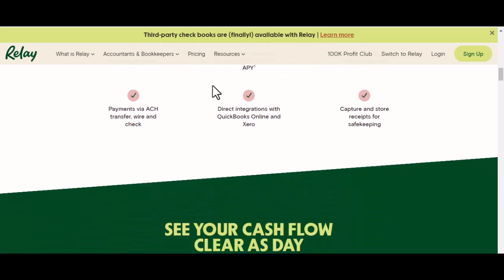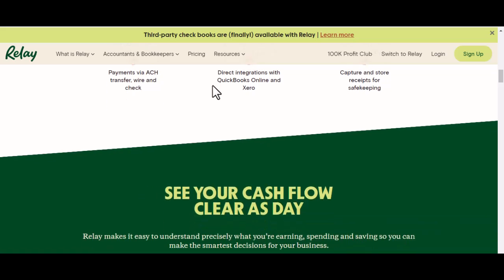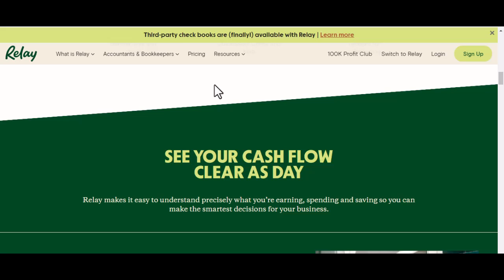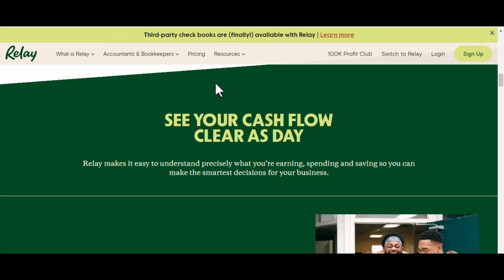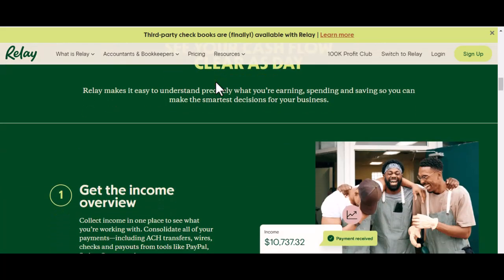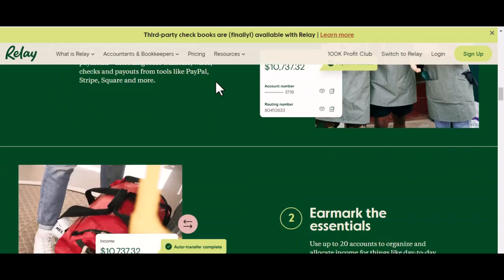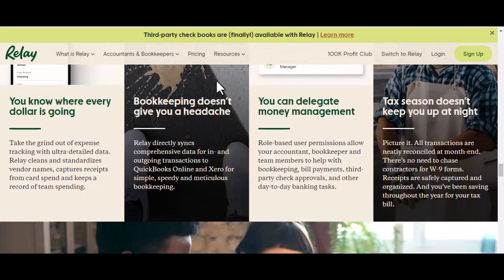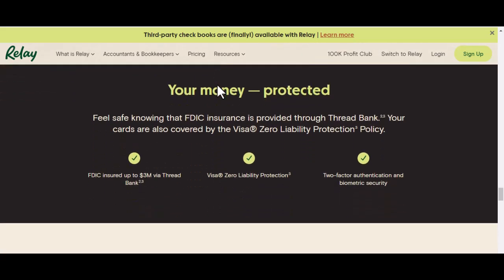Is the relay app free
In this video we talk about Is the relay app free